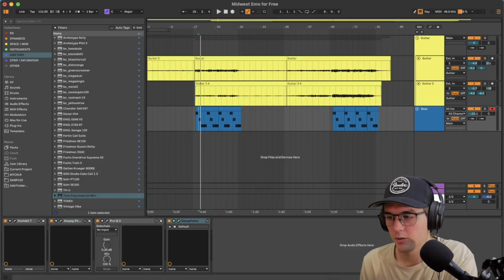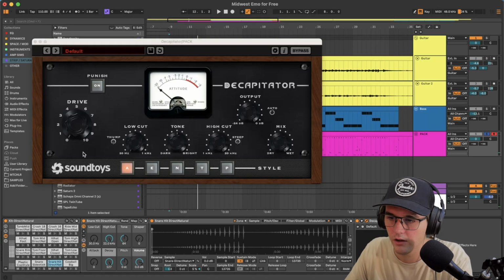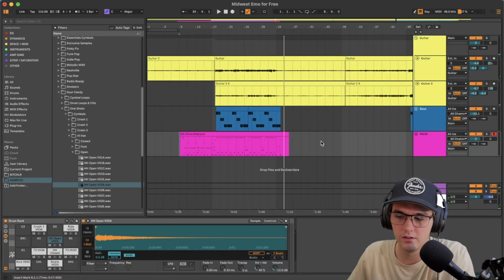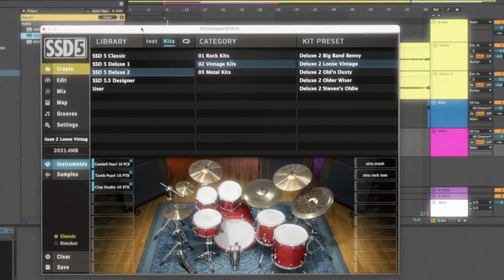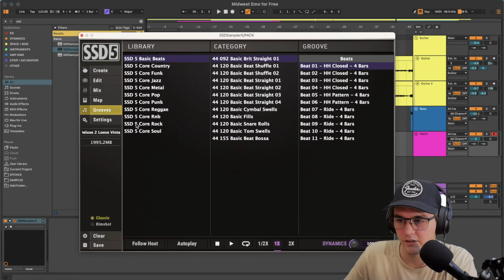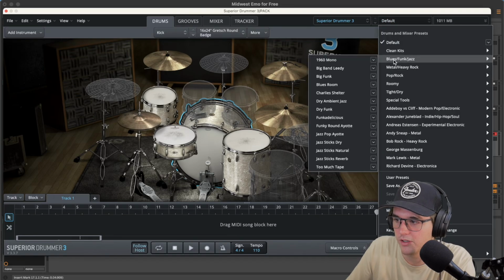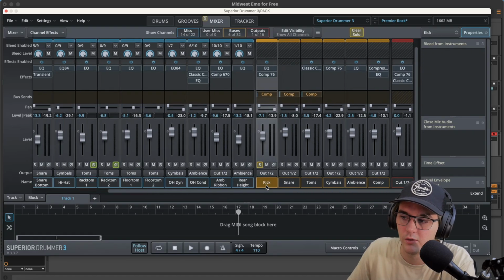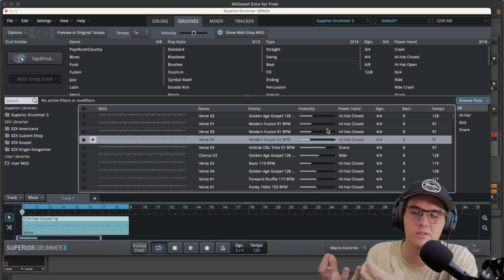A Beginner's Guide to Drums in Music Production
⭐️ 𝗕𝗘𝗖𝗢𝗠𝗘 𝗔 𝗠𝗘𝗠𝗕𝗘𝗥 for Exclusive Videos, Courses, 1-on-1 Calls, + Presets